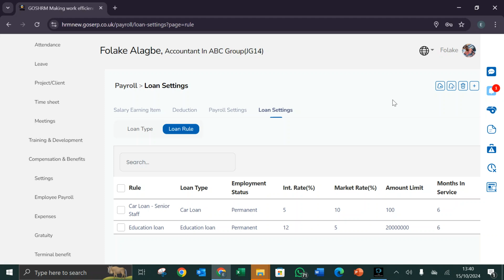Loan rule setup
In this video, our consultant explains how to set up rules for loans for your organization on the GOSHRM application.